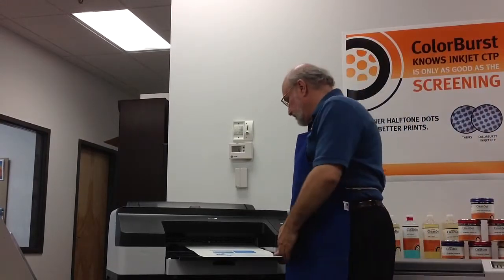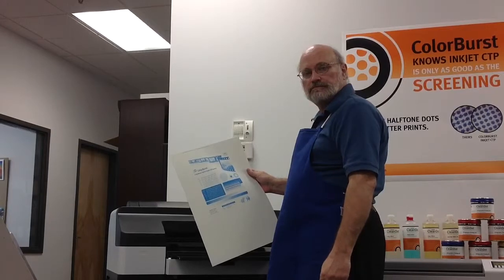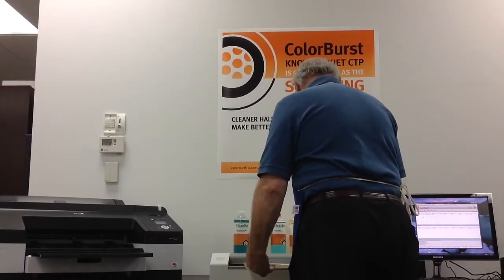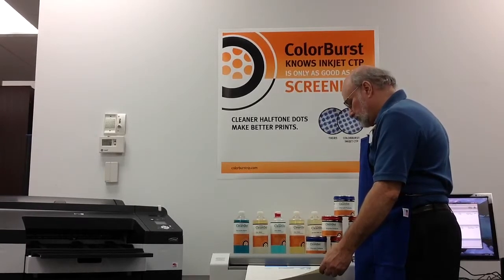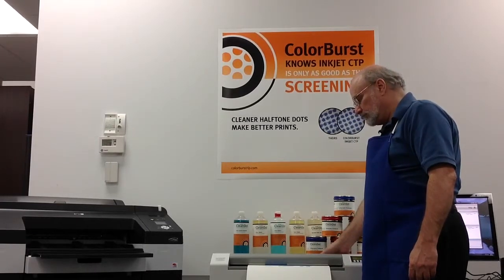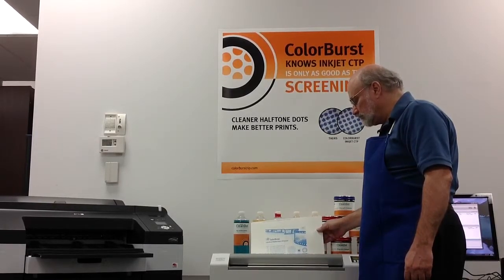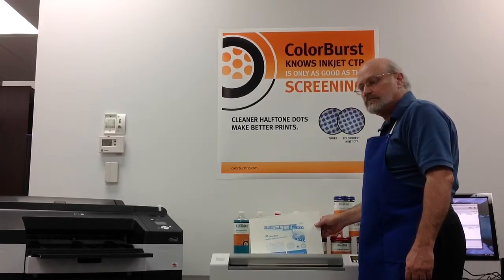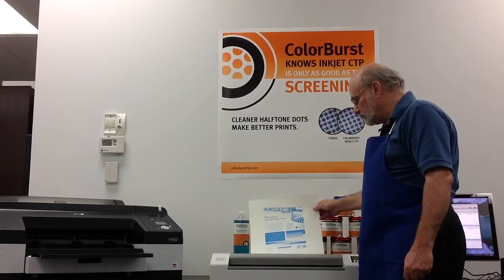Step 2 - ColorBurst CTP, plate printing and curing.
average 13" x 19" plate takes six minutes to print and one minute to cure